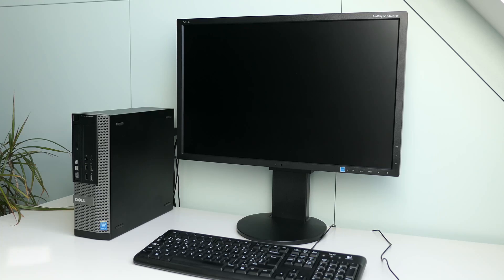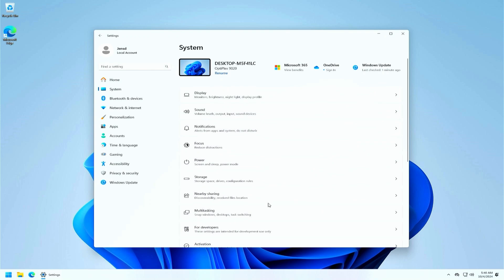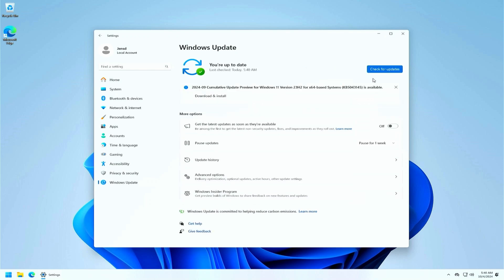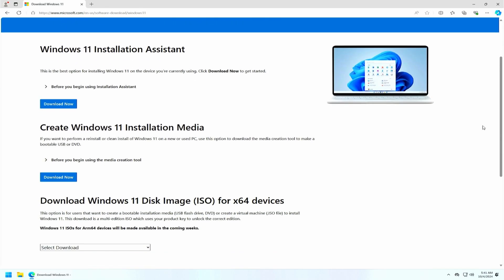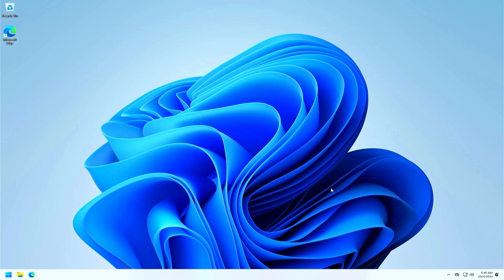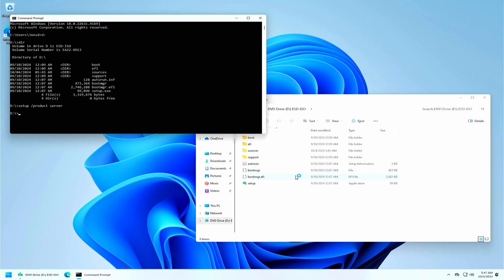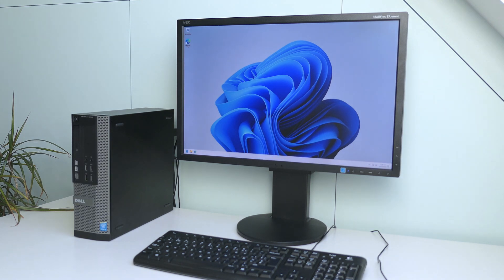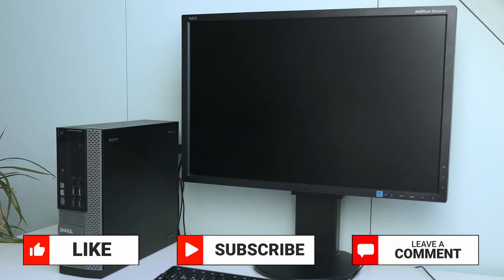Upgrade to Windows 11 24H2 from Windows 11 23H2, 22H2 or older on Unsupported Hardware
In this video I will explain how to upgrade an existing Windows 11 installation on unsupported hardware that is on version 23H2, 22H2 or even older, to the latest version of Windows 11, 24H2.

In the video, we will take a look at the considerations before upgrading, followed by the upgrade and quickly exploring some of the new features in the 24H2 release. This works for both Windows 11 Home and Professional.

In the meanwhile, Microsoft has released version 25H2 of Windows 11, which requires a different approach.

- Upgrade from Windows 10 or an older version of Windows 11 like 23H2 or 22H2 on unsupported hardware

If you prefer to have the step-by-step instructions in written form

Chapters:
00:00 - Introduction
01:21 - Other scenarios
03:03 - SSE 4.2 and POPCNT
04:00 - Download Windows 11
06:01 - Launch Upgrade
08:37 - 24H2 and new features